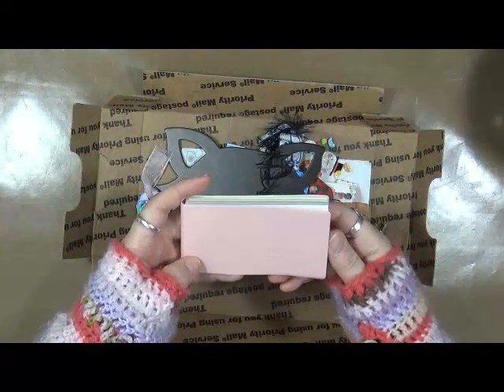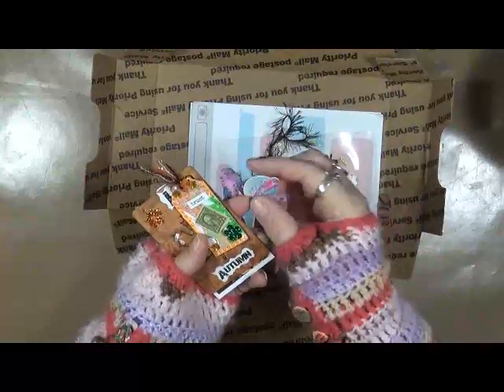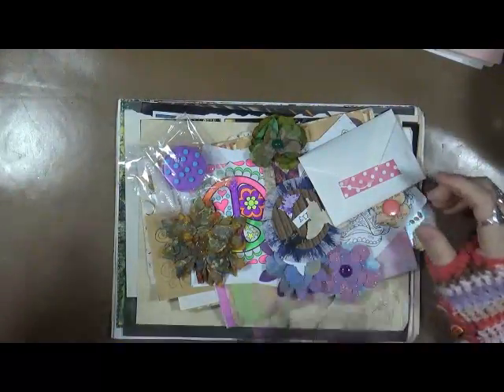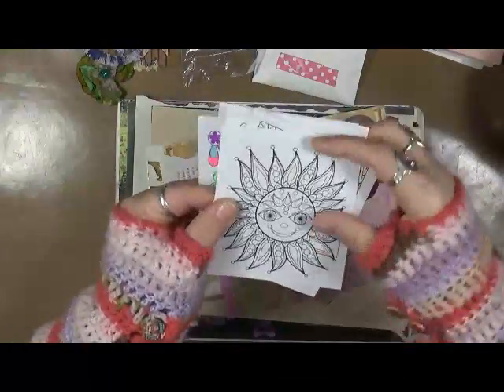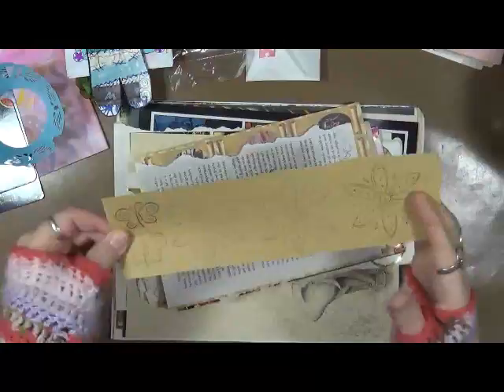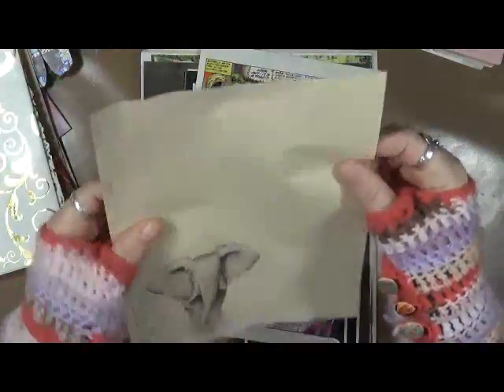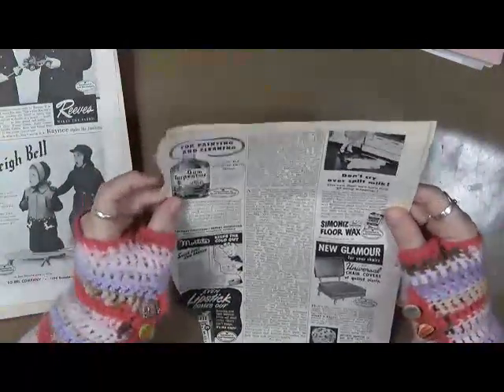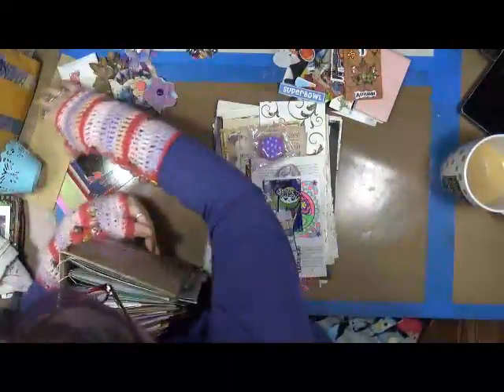Happy Mail and 4th Entry For Mega Journal